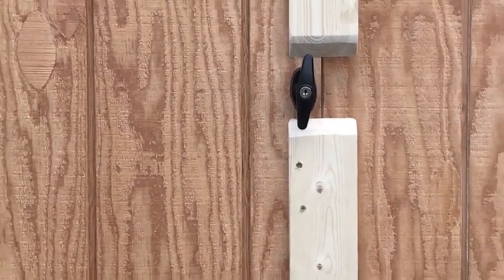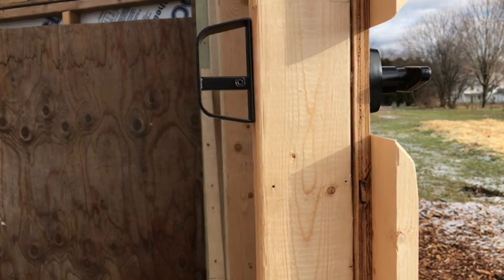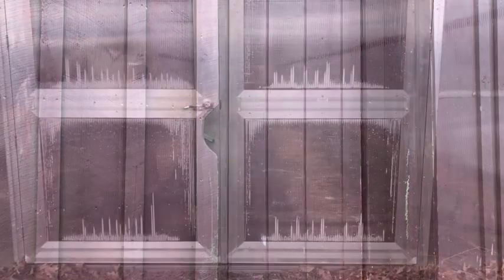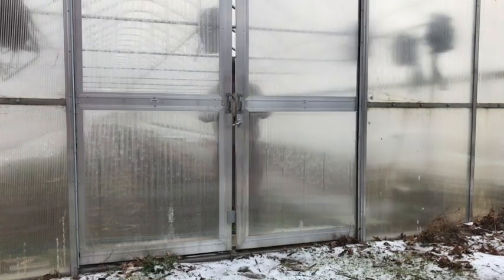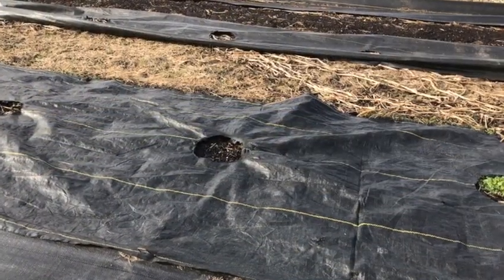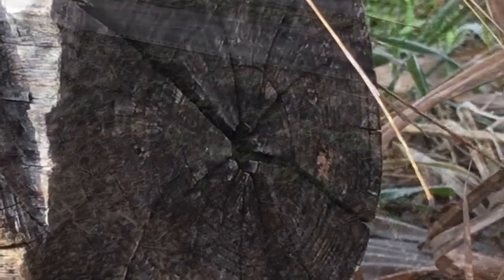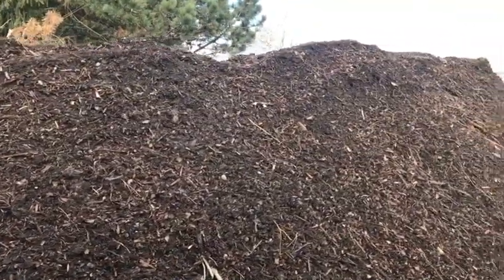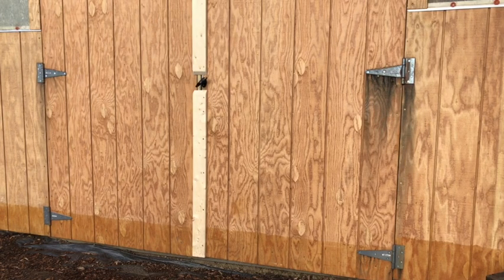Astarte Farm 2021 Mid-January Update Large 540p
What the heck do farmers do in the winter? We fix things, we look at the successes and failures of last year, we plan and we buy the seeds and supplies that could make this year a little better than last. It's really good to keep checking up on the crops we hope to over winter and important to see how the cover crops are doing. Has any of the mulch blown away? What sections of the field look like they will be ready to plant the soonest? We get some well deserved rest, and let ourselves heal from last year's efforts!